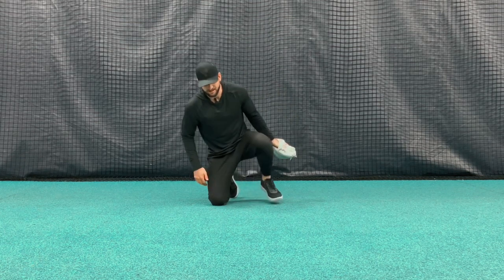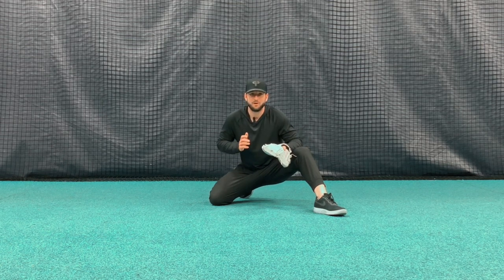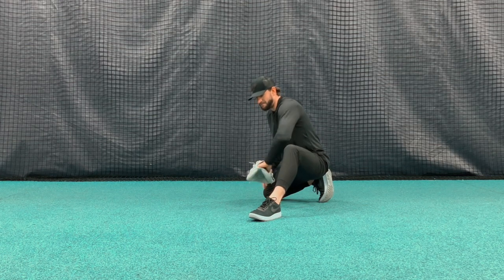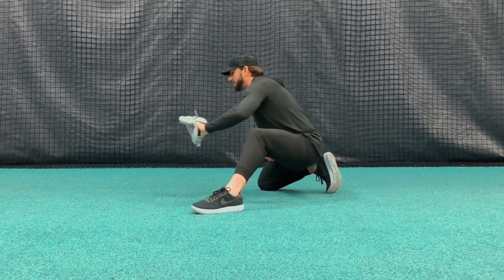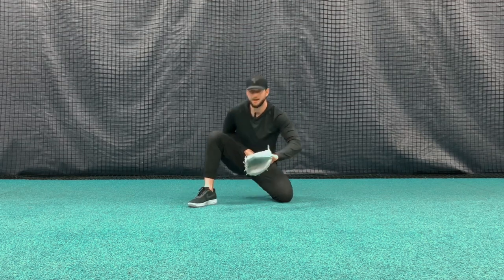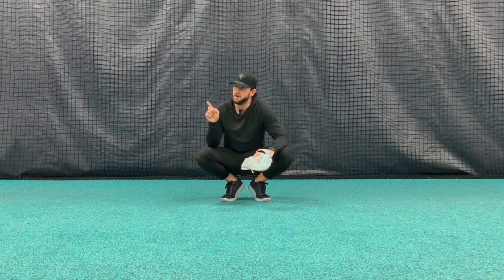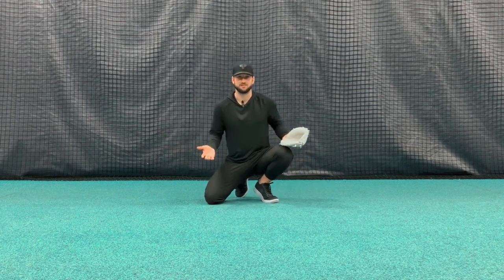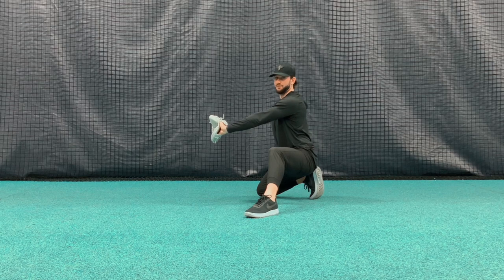Notes: One Knee Down Kickstand Stance for Catchers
This video discusses some of the nuances of setting up in a more advanced kickstand stance behind the plate. Let me be clear, this stance is NOT FOR EVERYONE. However, some of the best in the game utilize this stance with success. This is personally my favorite stance (RKD) if we’re being honest.

I feel very connected to the ground and am able to move very well behind the dish. I want to make sure that I stay centered and balanced between my knee and foot. The most important piece of this stance for me is making sure that I am off set with my feet so that I do not get stuck and so I can still push back into my hips.

If you want to learn about becoming the best catcher you can be, check out more from our channel for more information and content. Improve your receiving skill with the CRT Belt by heading over to our website. For remote instruction with KGS, take a look at our partnership with The Futures App or be on the lookout for our other training material/goods.